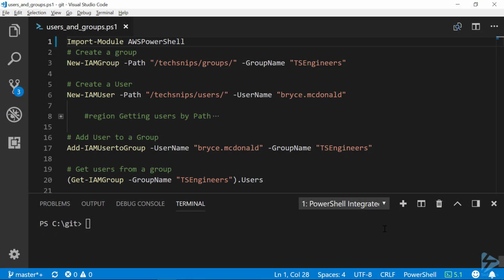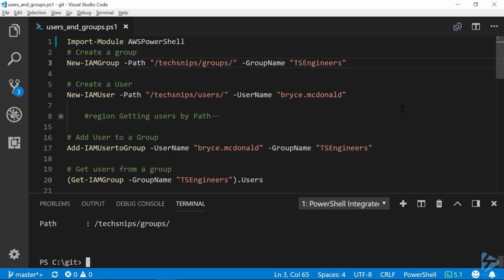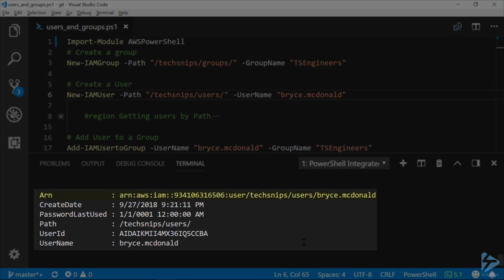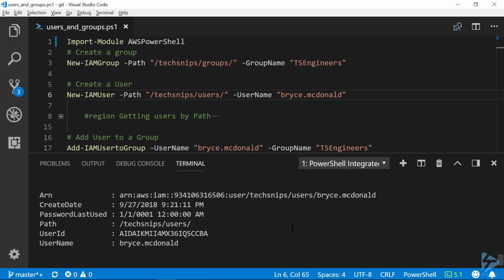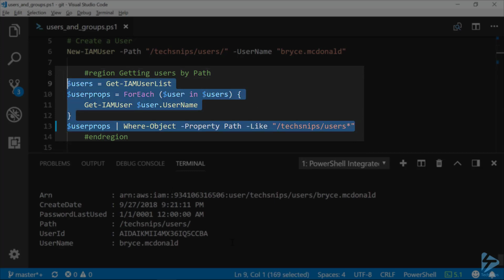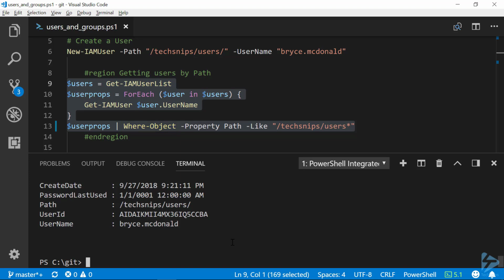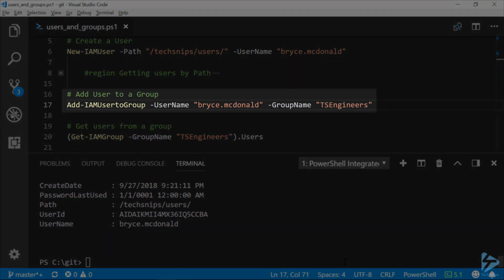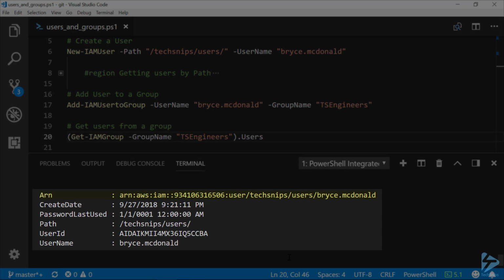How To Manage AWS IAM Users And Groups With PowerShell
User and Group creation and organization are some of the functions that PowerShell simply excels at. Although this is particularly true with Active Directory, in Amazon Web Services Identity and Access Management module (AWS IAM), this is no exception. With PowerShell, you can create and organize users and groups, as well as assign users to groups with ease.
In this Snip, Bryce will walk you through the process of user and group management, and he will show you some helpful tips and tricks on how to keep your IAM resources manageable at scale. You'll learn how to list, create, organize, and modify your AWS IAM users and groups.
Prerequisites:
AWS PowerShell module installed
AWS Account with access to AWS IAM
Prerequisites include: